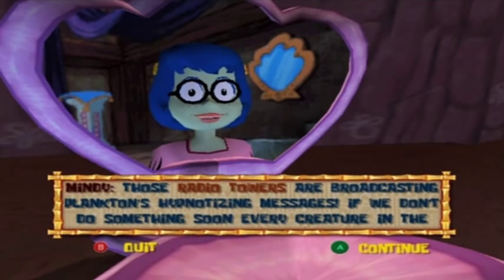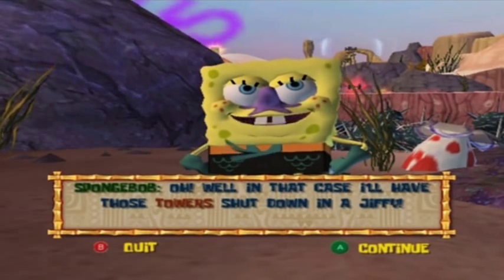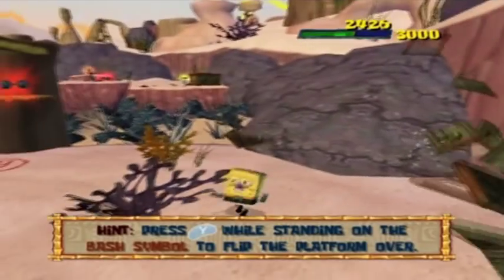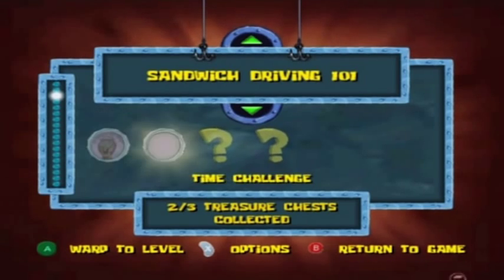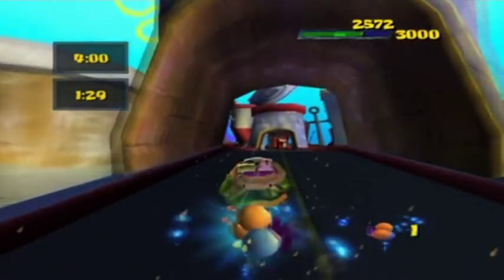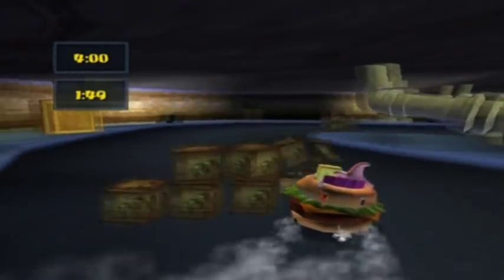Spongebob Squarepants: The Movie Video Game - Part 3 - The Cursed Ring Challenges...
Getting into the part of the game where it turns pure evil...ring challenges and races!